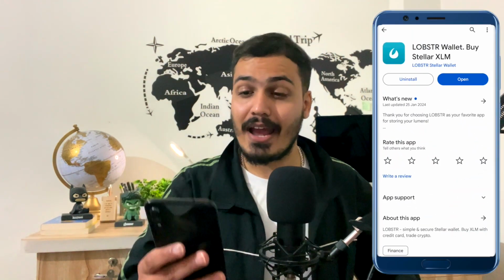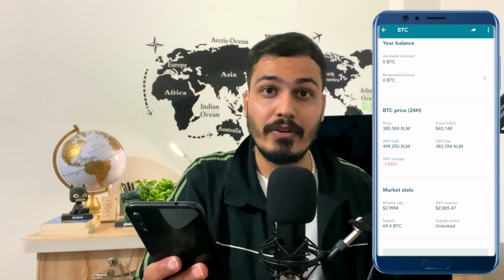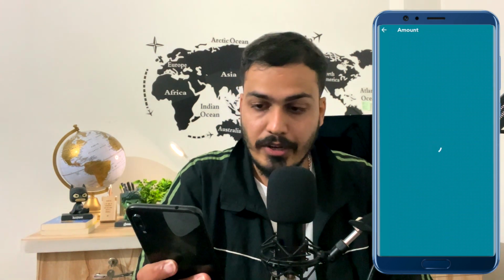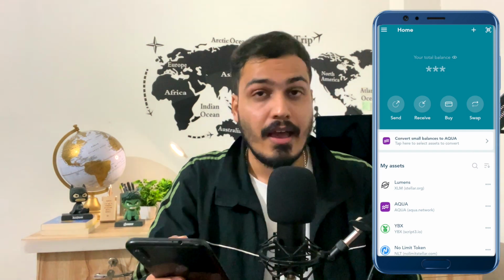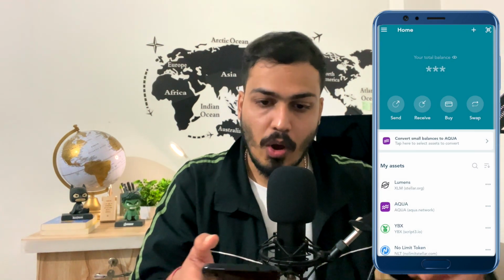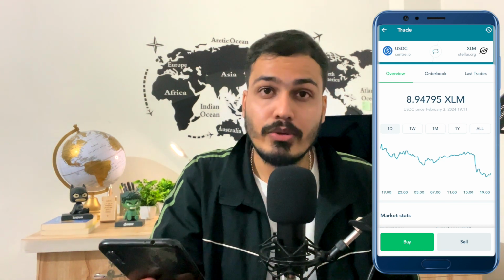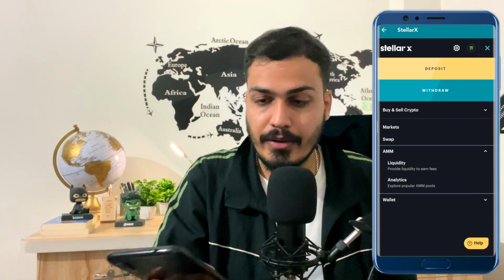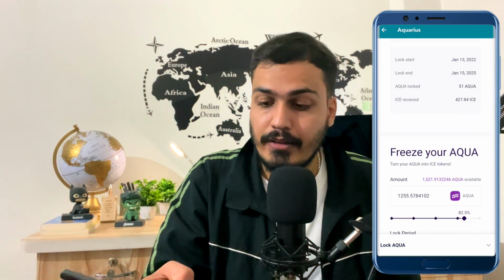Lobstr Wallet Tutorial | Complete Walkthrough For Beginners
In this video I am explaining about Lobstr Wallet. This is a beginner friendly tutorial to understand the functioning of Lobstr Wallet. It is stellar compatible wallet.

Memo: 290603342